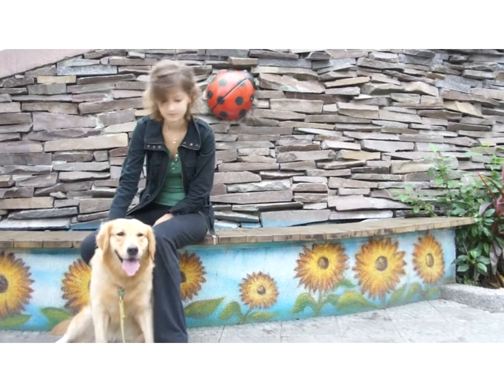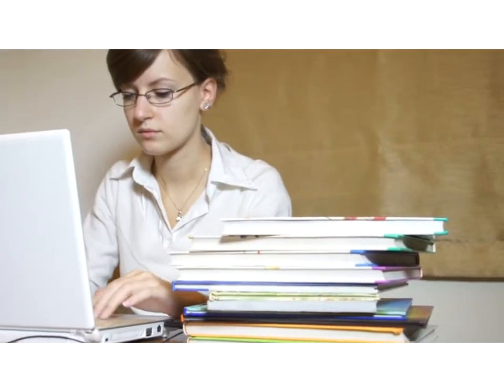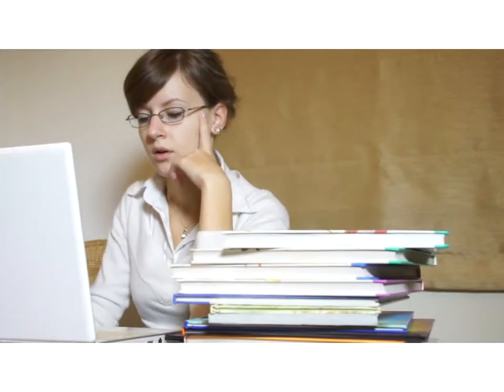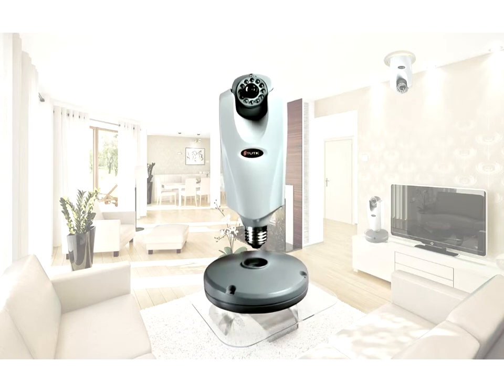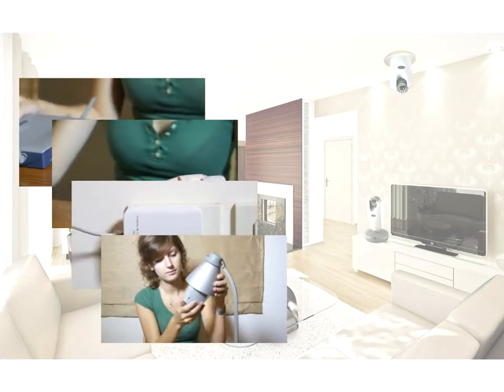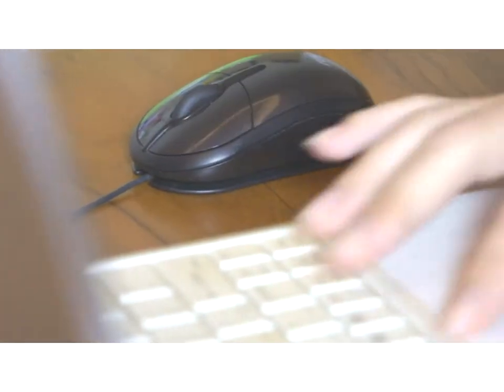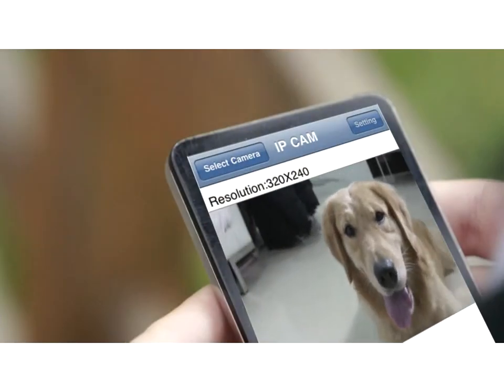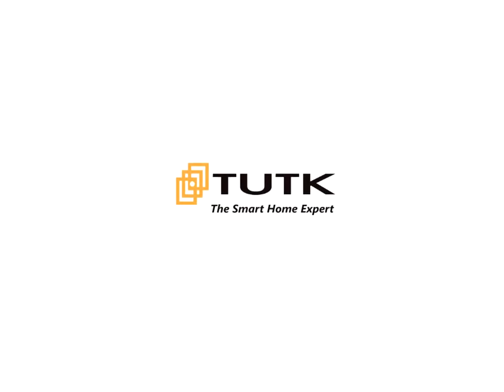Lamp type IP Camera - Pet care application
Throughtek Co., Ltd (TUTK) has developed Lamp type IP cameras with P2P (point to point) and PLC (Power Line Communication) based on Home Plug technology. The lamp type camera is easy to setup, just enter device ID and password and you are ready to watch live video from PC (software: IPCamSystem), iPhone or Android (app store search keyword  "P2P IPCam_Lite ").